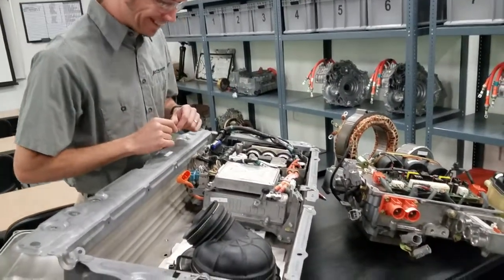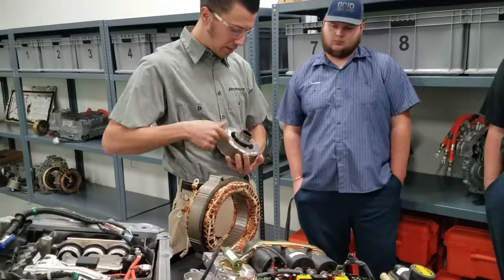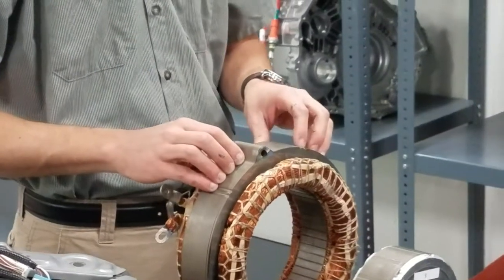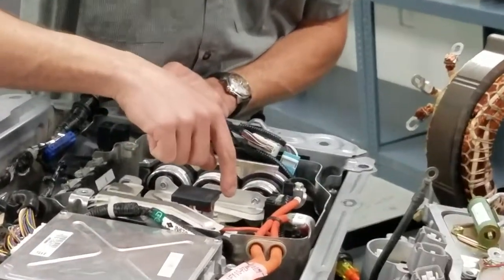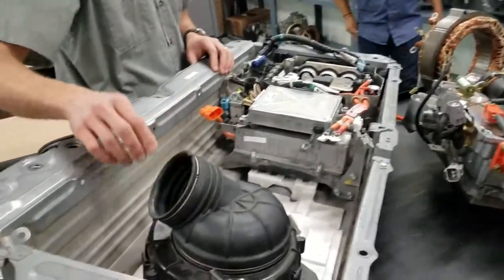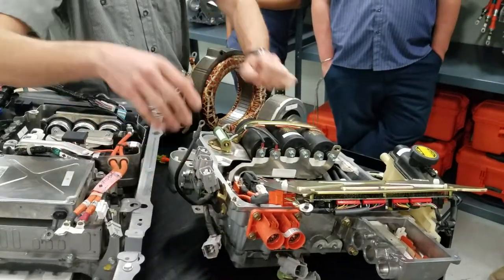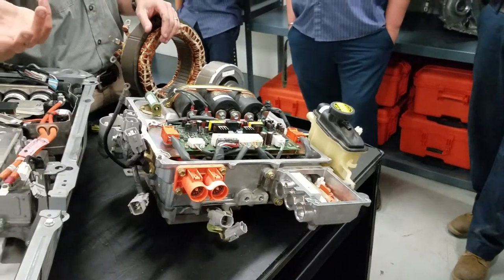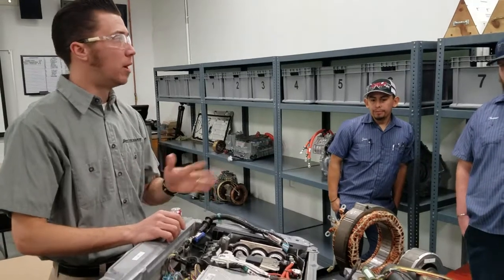Auto 60 table of death